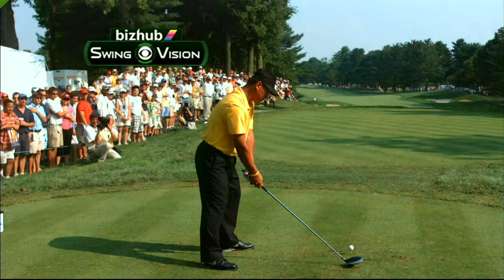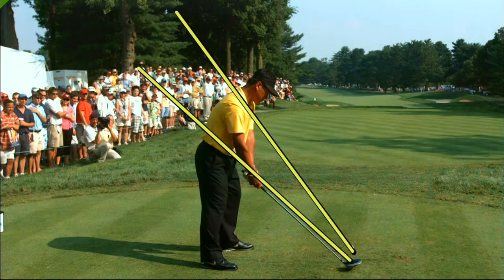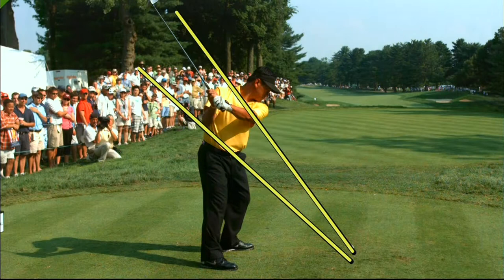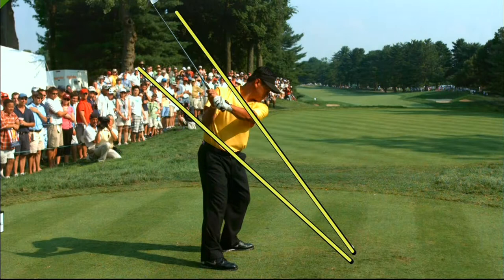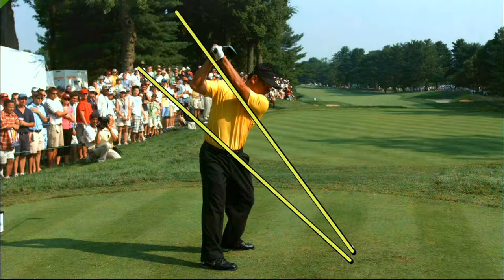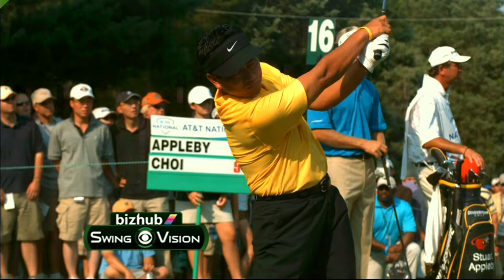Golf Swings: K.J. Choi Slow Motion: 07/08/07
2007 AT&T National: K.J. Choi driver swing